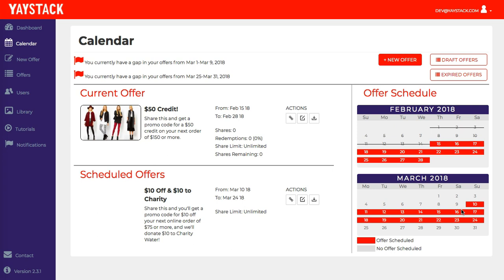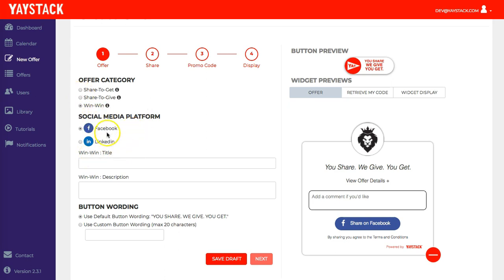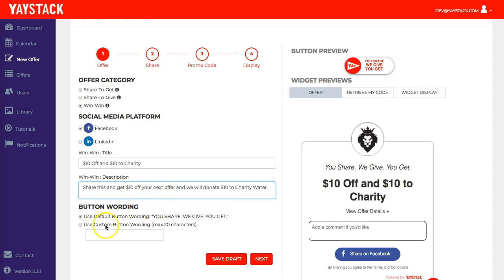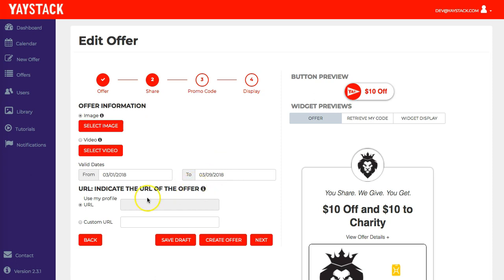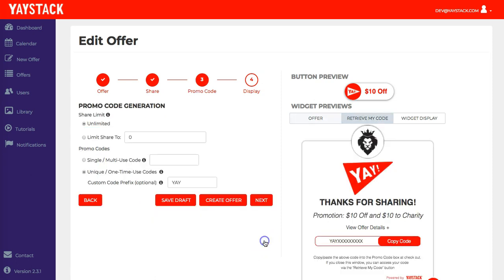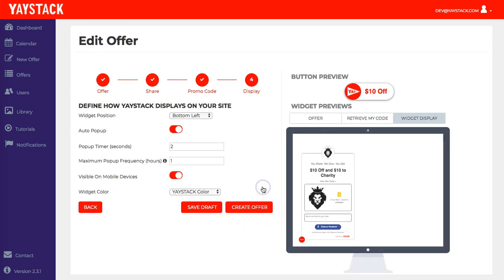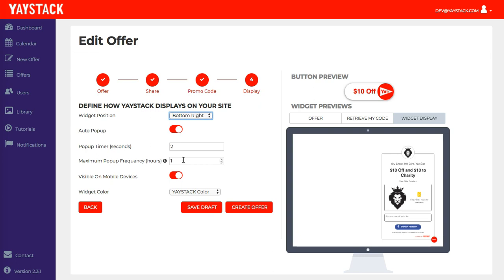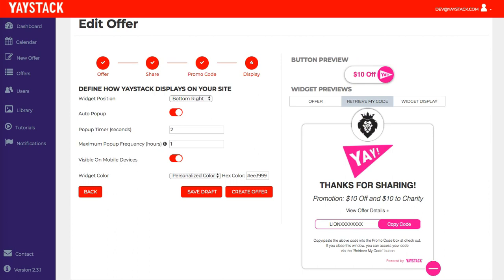Offer Creation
This tutorial will walk you through the step-by-step process of making a Yaystack Offer.